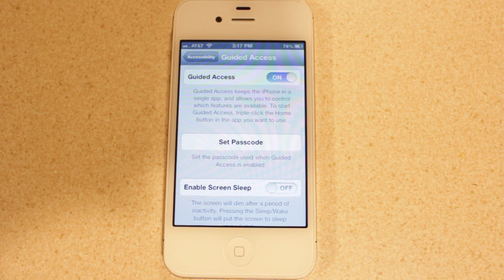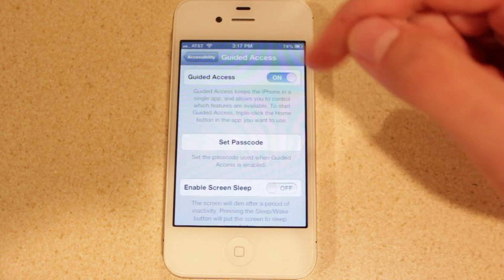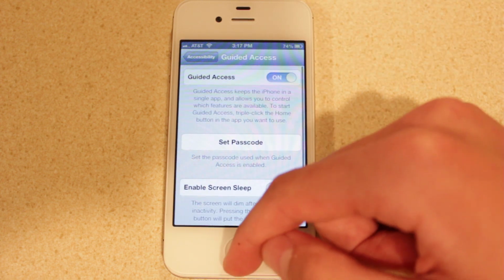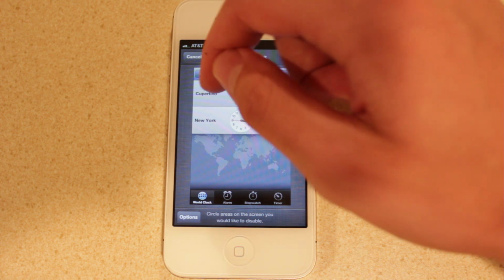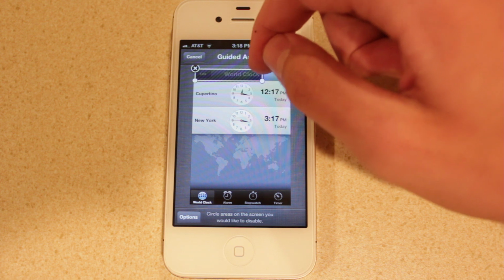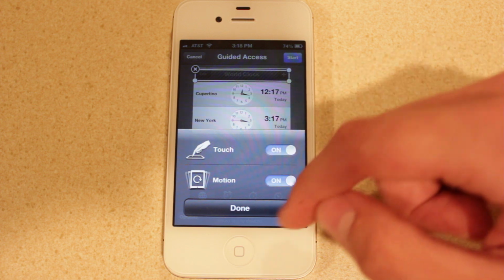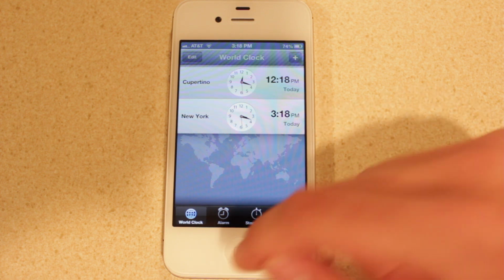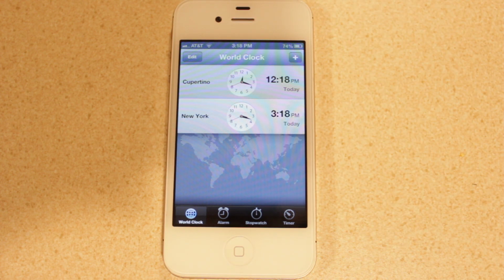iOS 6 Beta 2: Guided Access Demo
In iOS 6 Beta 2 Apple has enabled guided access. This is a new feature allowing certain functions of an application to be disabled. Setting a passcode will prevent any changes from being made. Motion and touch sensitivity can also be disabled.